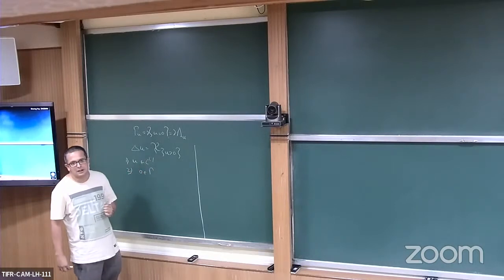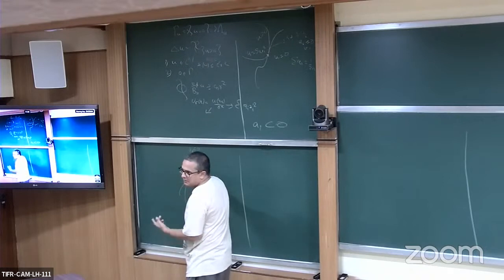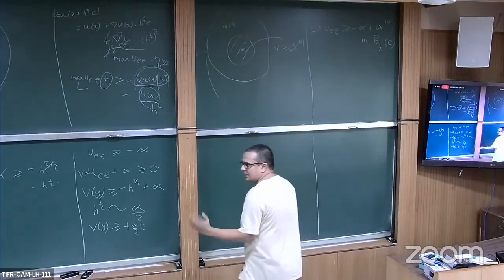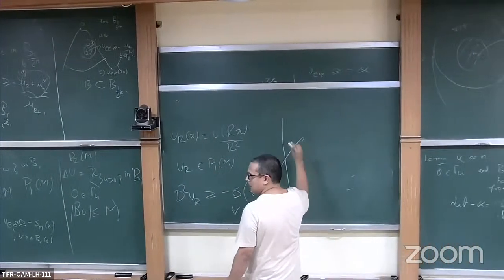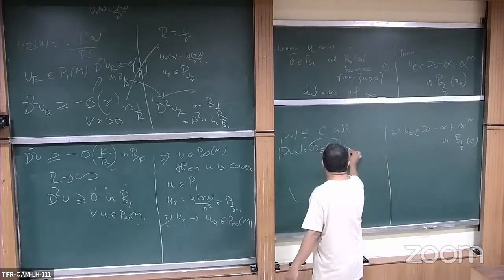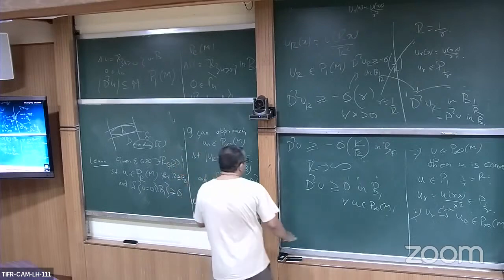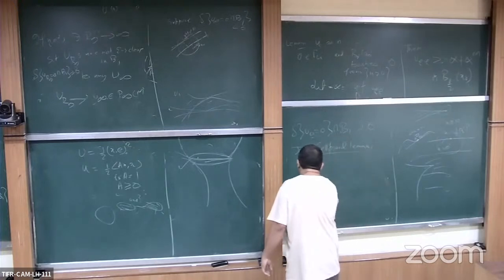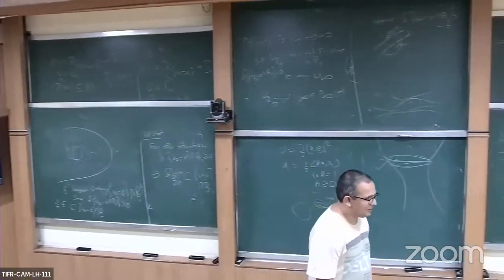Agnid Banerjee Lecture 5 : Classical obstacle problem III.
Topic  :  Classical obstacle problem III.
Speaker : Agnid Banerjee
Date : June 7, 2023
Venue: TIFR CAM, Bangalore
D3L3